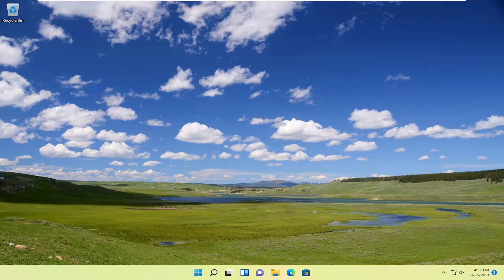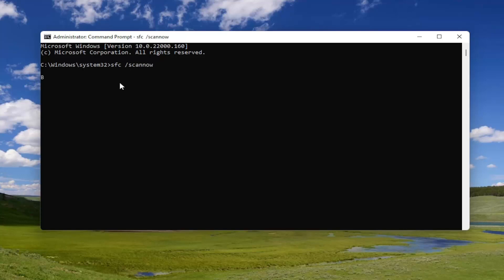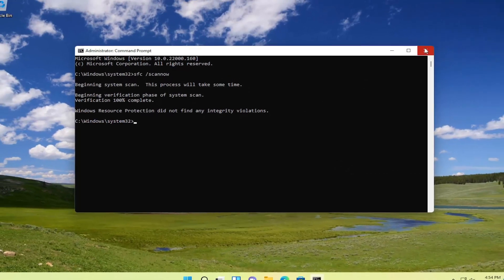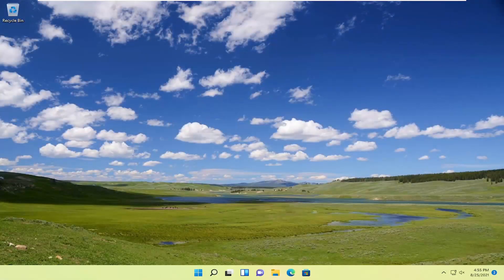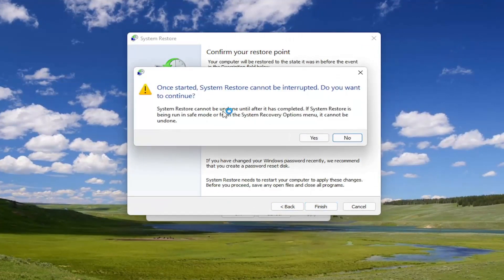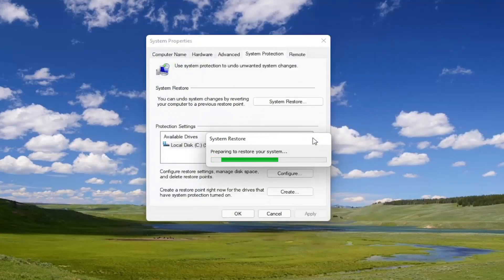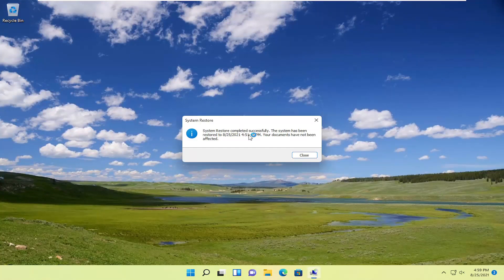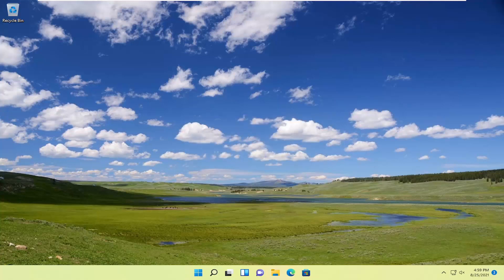How to FIX There Was a Problem Resetting Your PC No Changes Were Made [Tutorial]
There are many reasons why you might want to reset your computer. Windows 11 acting up, some pesky malware is attacking your files, or you simply want a fresh start. However, if you run into the “There was a problem resetting your PC” error, even resetting requires some troubleshooting.

Issues addressed in this tutorial:
there was a problem resetting your pc
there was a problem resetting your pc no changes were made
there was a problem resetting your pc windows 11 no changes were made
there was a problem resetting your pc windows 11 blue screen
there was a problem resetting your pc windows

Windows 11 offers users the possibility to reset their systems and bring the OS to its default state.